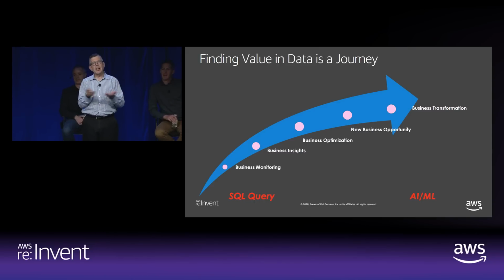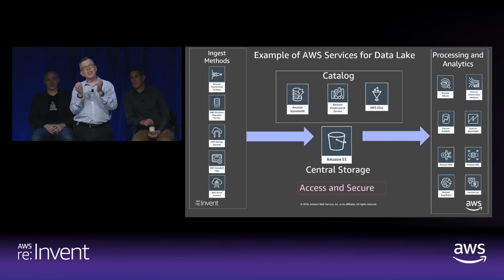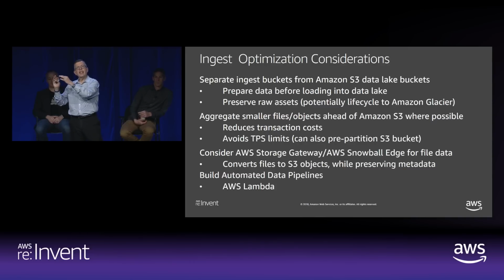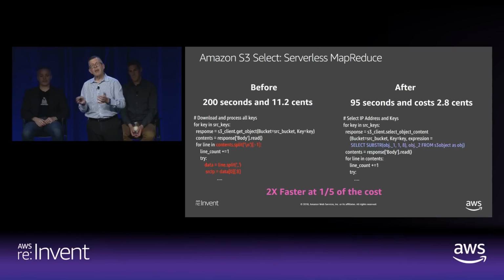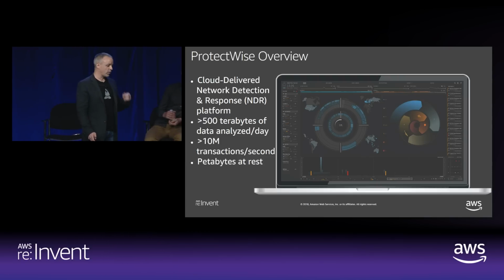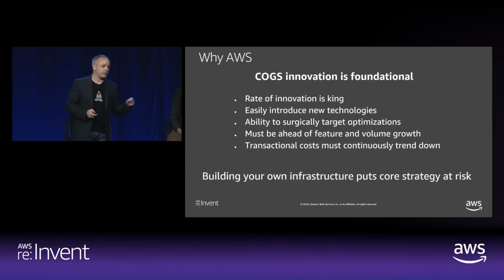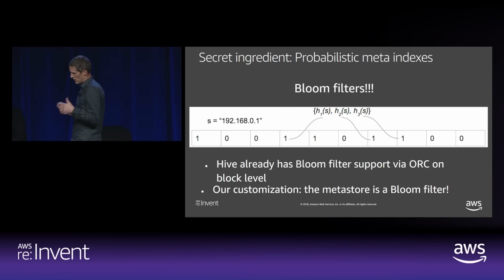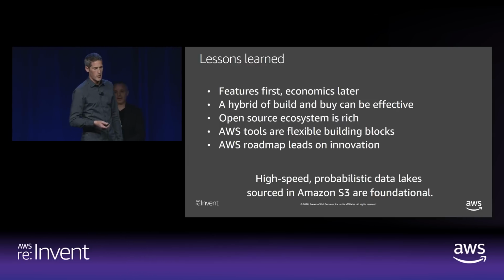AWS re:Invent 2018: Data Lake Implementation: Processing & Querying Data in Place (STG204-R1)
Flexibility is key when building and scaling a data lake. The analytics solutions you use in the future will almost certainly be different from the ones you use today, and choosing the right storage architecture gives you the agility to quickly experiment and migrate with the latest analytics solutions. In this session, we explore best practices for building a data lake in Amazon S3 and Amazon Glacier for leveraging an entire array of AWS, open source, and third-party analytics tools. We explore use cases for traditional analytics tools, including Amazon EMR and AWS Glue, as well as query-in-place tools like Amazon Athena, Amazon Redshift Spectrum, Amazon S3 Select, and Amazon Glacier Select. Complete Title: AWS re:Invent 2018: [REPEAT 1] Data Lake Implementation: Processing & Querying Data in Place (STG204-R1)